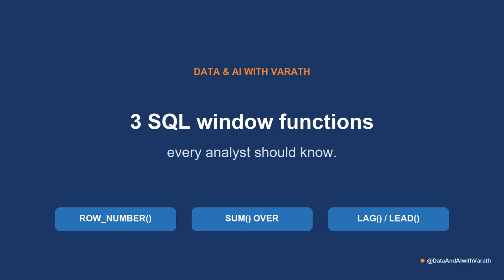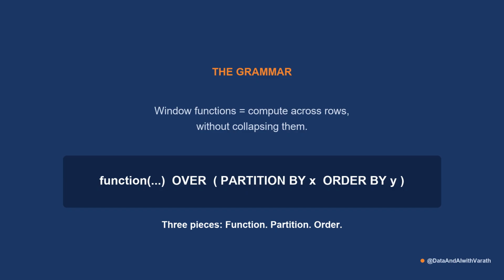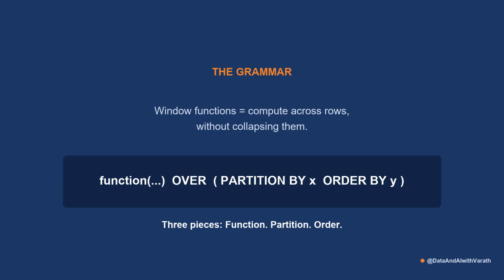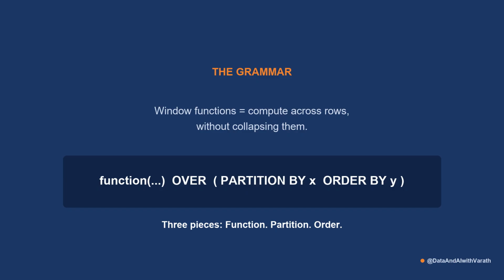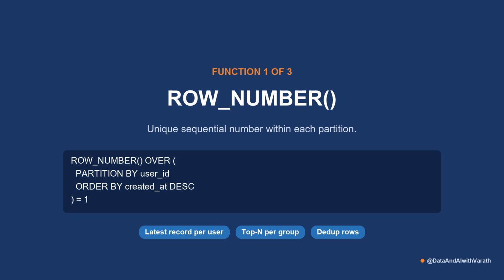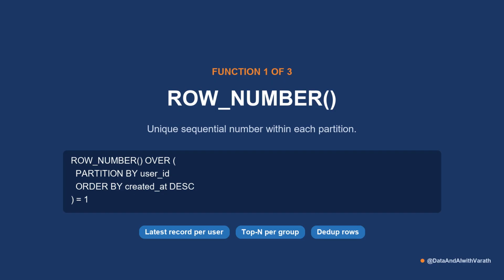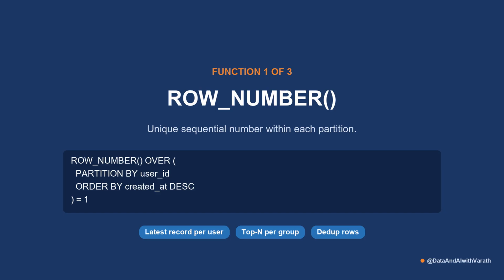The 3 SQL window functions every analyst should know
Window functions separate junior analysts from senior ones. In 4 minutes — the three you must know, with the exact patterns and when to use each.

▶ The grammar: Function · Partition · Order
▶ ROW_NUMBER() — ranking, top-N, dedup
▶ SUM() OVER — running totals, cumulative metrics
▶ LAG() / LEAD() — period-over-period comparisons
▶ When to use each — and why these three replace 90% of joins

Built by a 17-year IT veteran working in Data & AI.